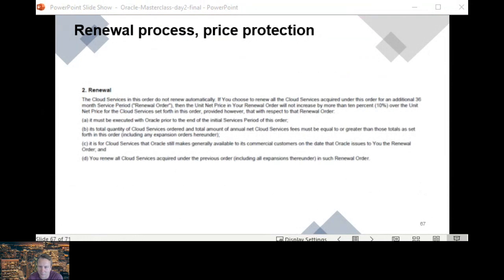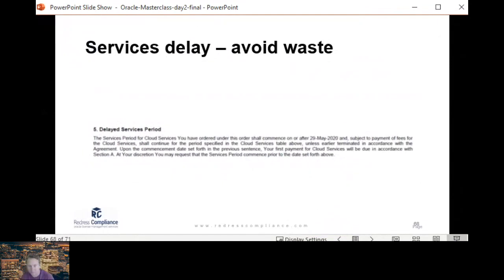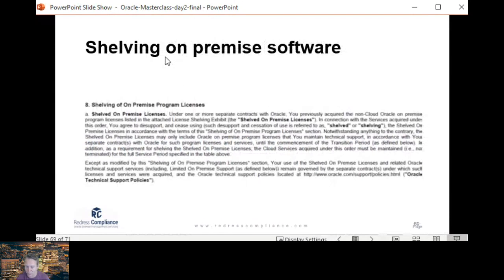Oracle Negotiations - 4 Key Oracle Cloud Contract Terms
Redress Compliance is a management consulting company specialized in Oracle License Management. We are independent Oracle licensing experts.

We help companies in EU, US, APAC and MEA with Oracle Licensing, generally we help companies review Oracle Licensing, License Audits, ULA exits and renewals but every situation is unique.

00:00 Introduction
00:30 Renewal cap
01:59 Services delay
02:57 Shelving